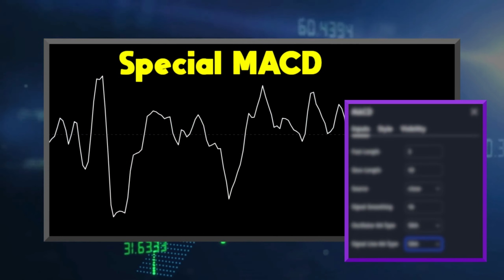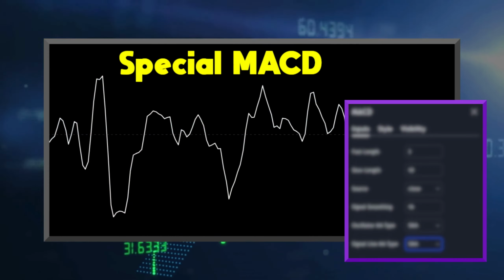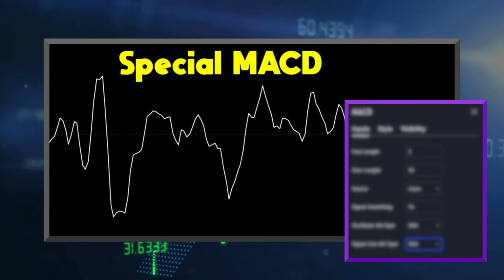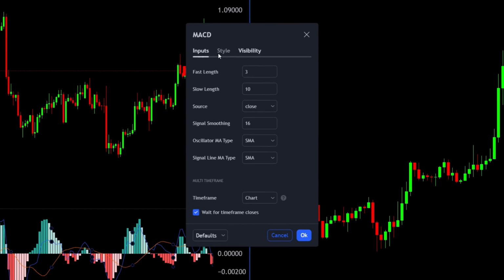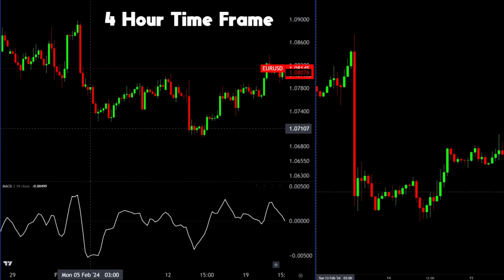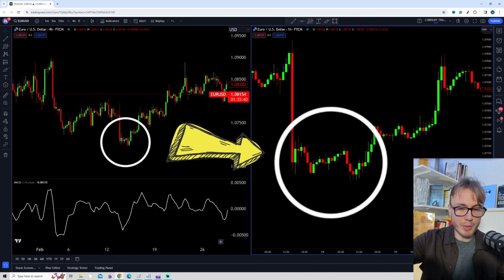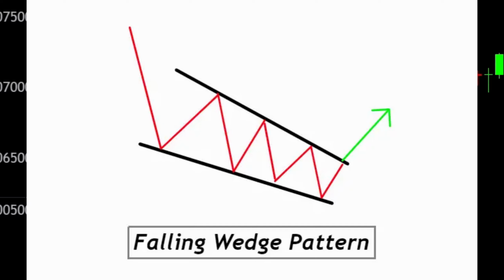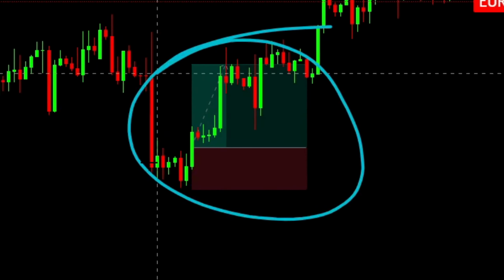MACD Divergence Trading Strategy **Secret Settings**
This MACD divergence trading strategy combines special MACD settings with multi-time frame analysis. It can be used in forex trading, stock trading, and crypto trading and this MACD strategy can be used whether you are day trading or swing trading. Today's MACD trading strategy focuses on the 4-hour and 1-hour time frame, but you can use the MACD indicator divergence strategy on other time frames as well.